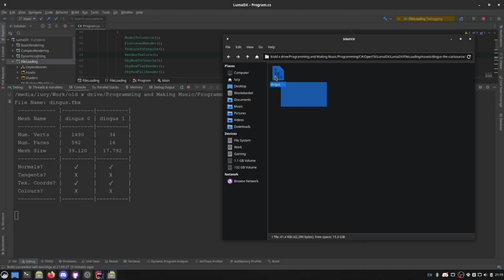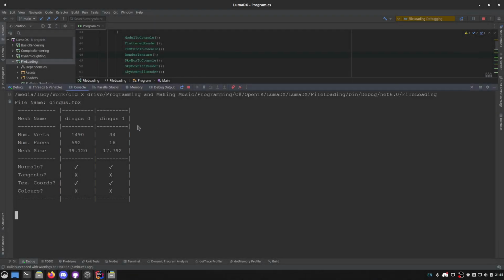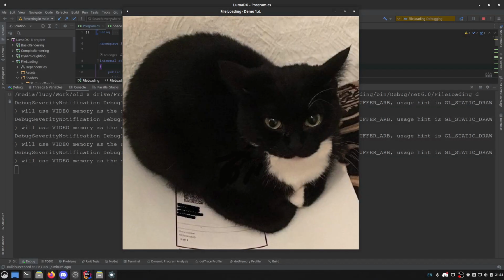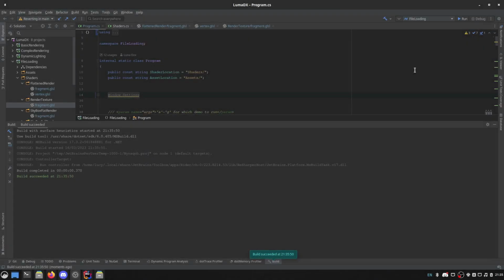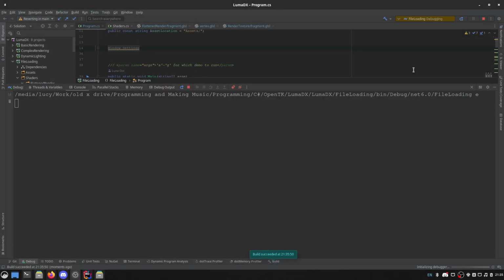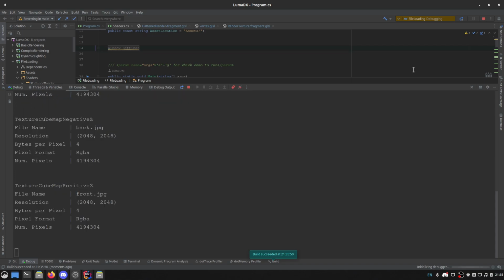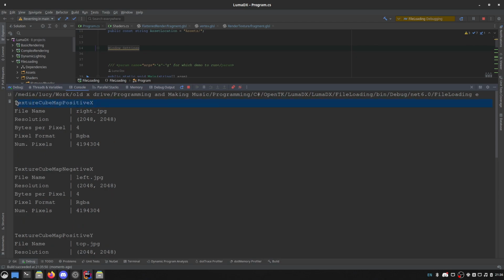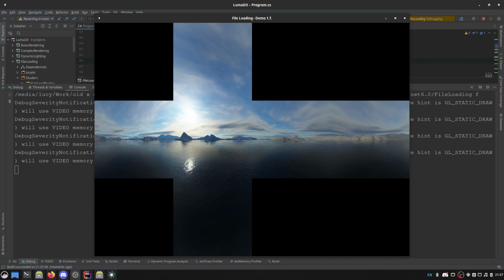Testing 1.a - 1.g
a) 0:00 - Output Information from Loaded 3D Model
b) 0:30 - Render 2D Flattened Version of 3D Model
c) 0:58 - Load a Texture, Output Info to Console
d) 1:05 - Render 2D Texture onto the Screen
e) 1:16 - Load a SkyBox, Output Info to Console
f) 1:40 - Render SkyBox as 6 Individual Textures
g) 2:11 - Render SkyBox with Simplified 3D (just directions)